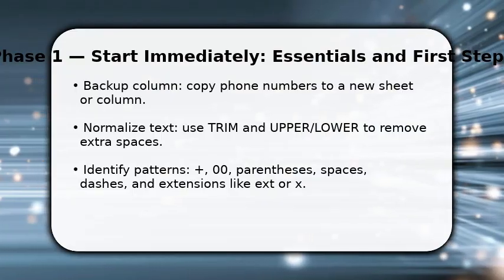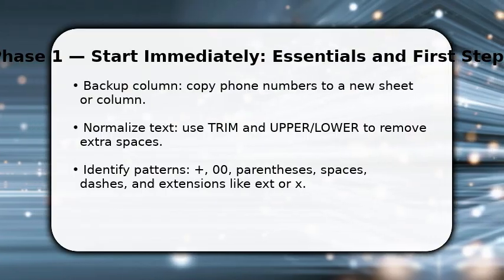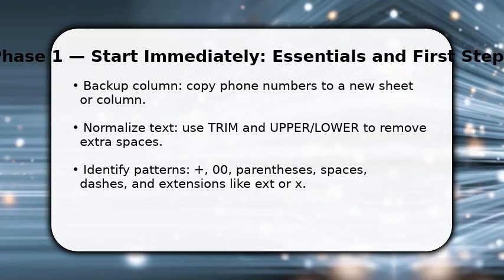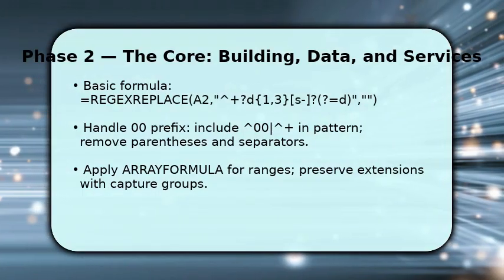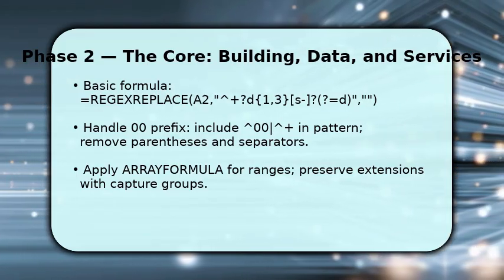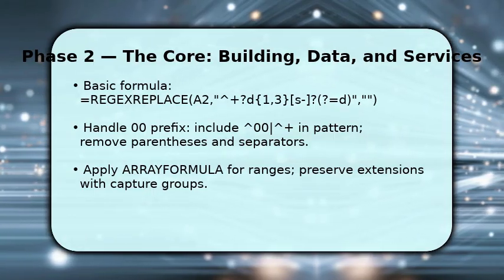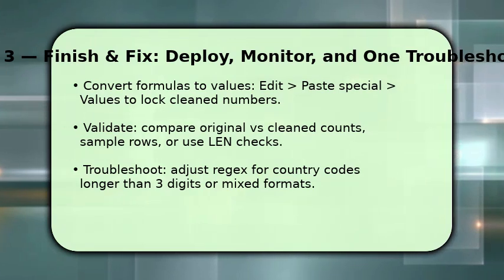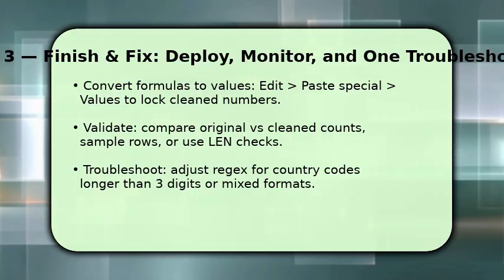How to Remove Country Code in Google Sheets (updated)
How to Remove Country Code in Google Sheets (updated) | 🔒 Surfshark VPN Deal — Stay private and secure. $1.99/mo + 3 Months Free ▸

Learn the step-bymediate process of removing country codes from your data in Google Sheets with our updated guide. Discover how to streamline international transactions and simplify cross-border communication within spreadsheets.

remove country code, Google Sheets tutorial, country code removal, international transaction processing, cross border communication